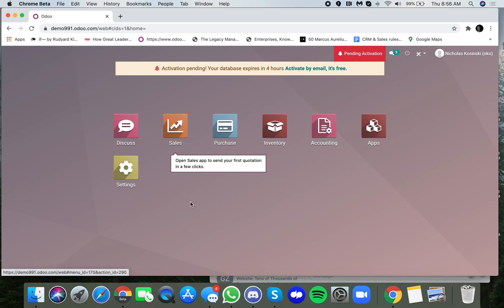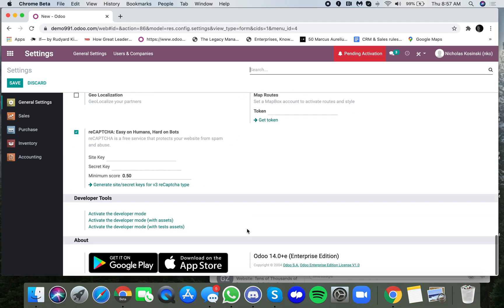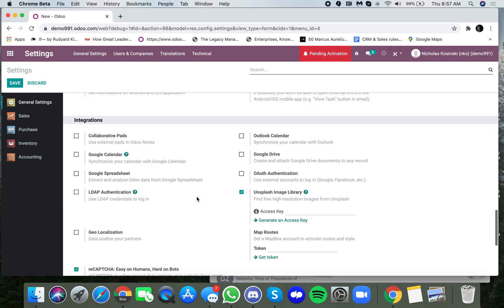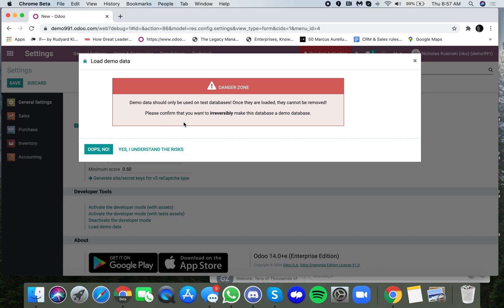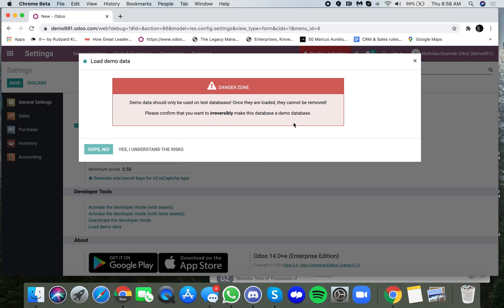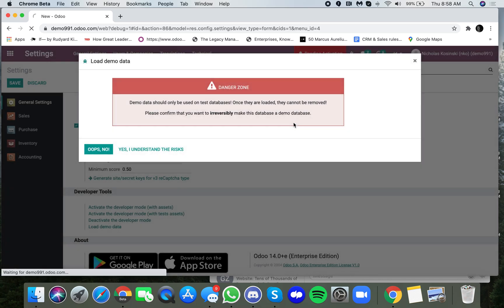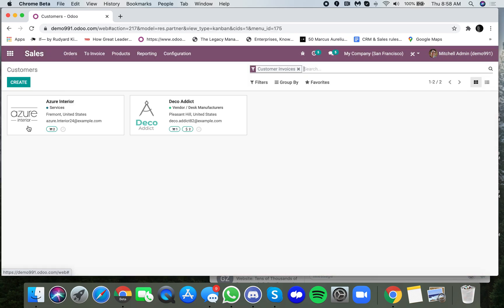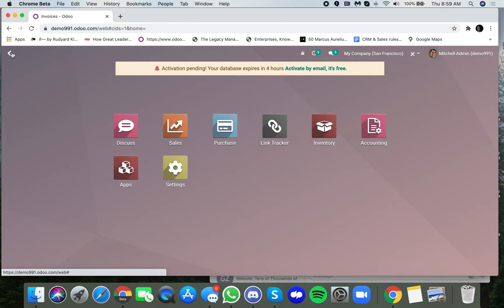V14 - How to Load Demo Data